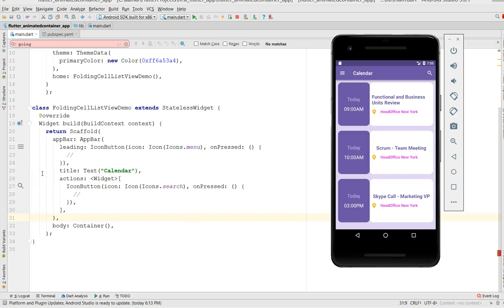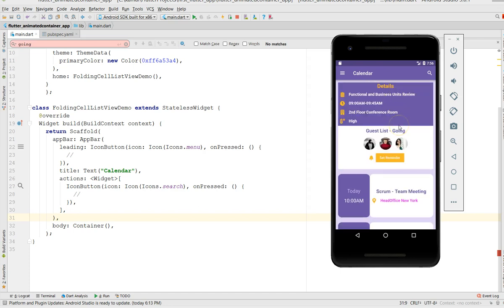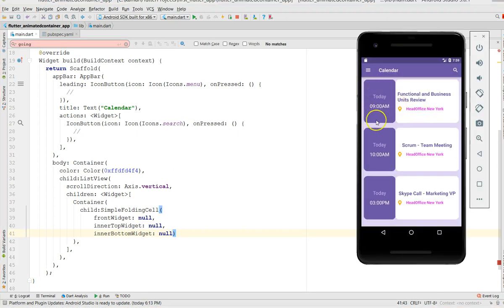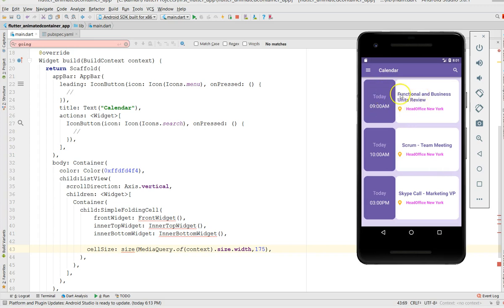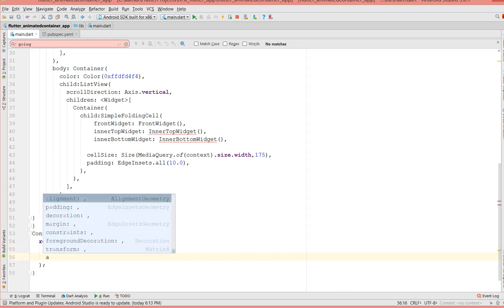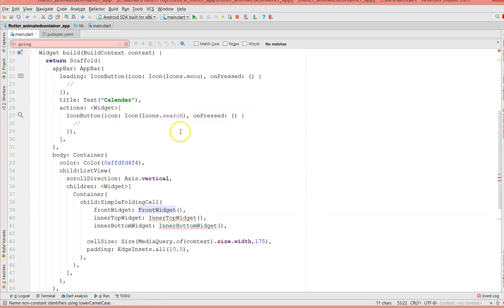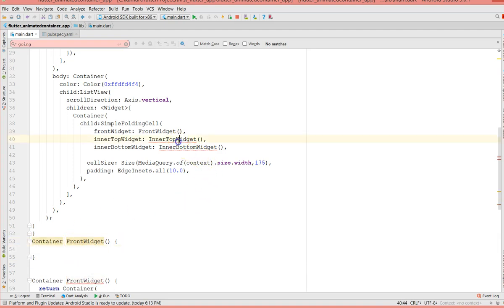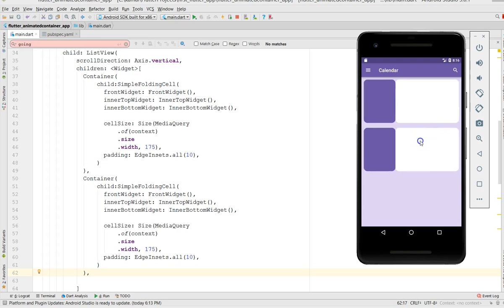Flutter Tutorial - Flutter Simple FoldingCell Widget (Layout Creation)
In this video series, you will learn how to create the layout for the Calendar page using Flutter library Simple FoldingCell.

You can find the Flutter Simple FoldingCell Widget series here